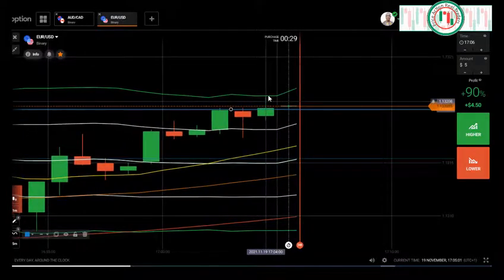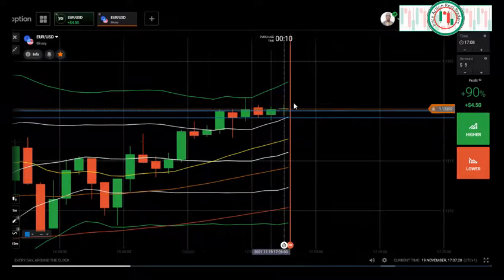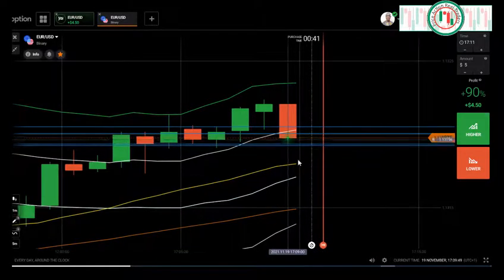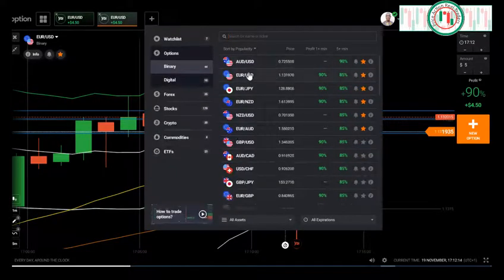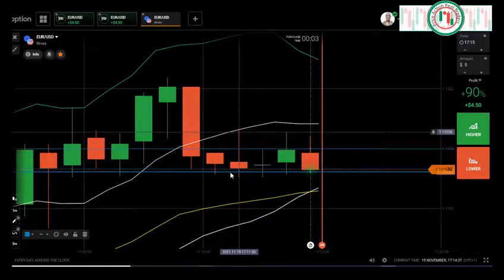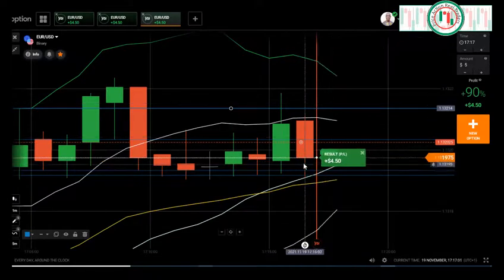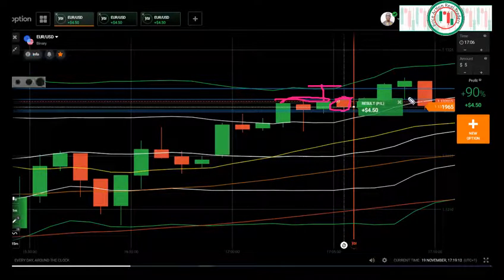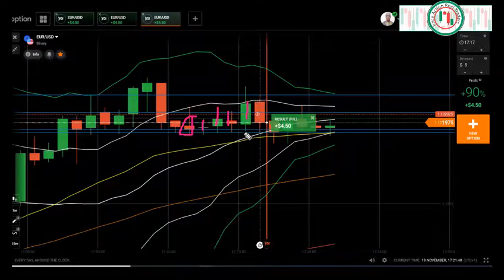Price Action, Live Trading HOW TO TRADE CONSOLIDATION AREA 1